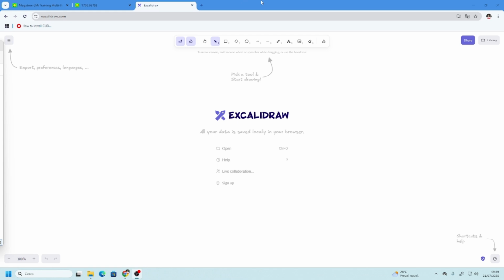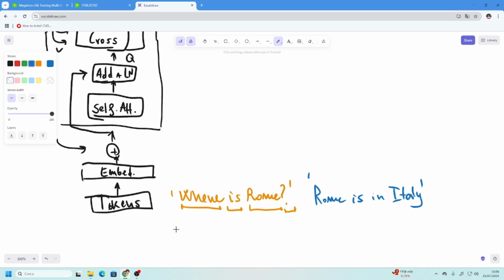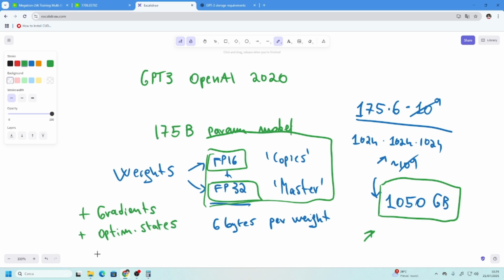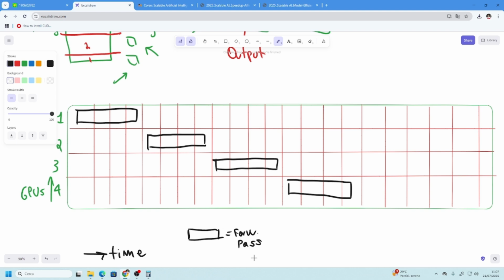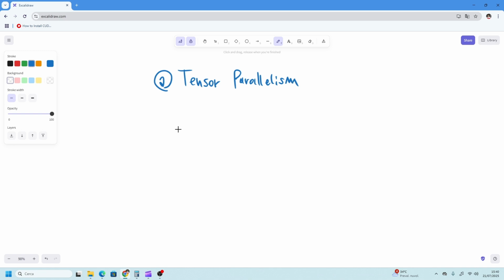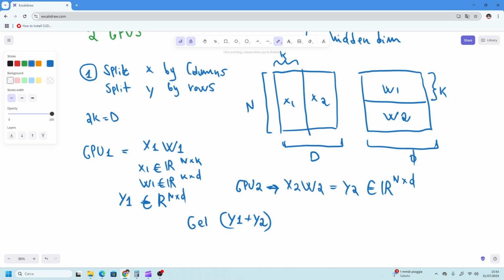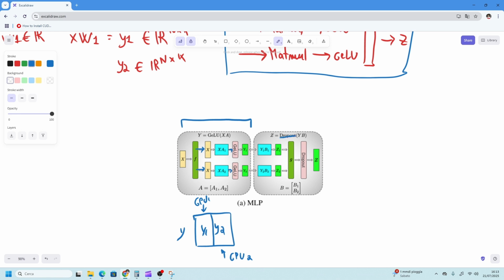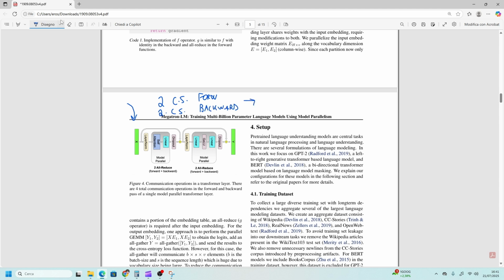Transformers, Pipelining and Tensor Parallelism!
Pipelining and tensor parallelism for dummies!

00:00 - Disclaimer
00:19 - Transformer review
11:03 - Memory
16:49 - Pipelining
27:09 - Tensor Parallelism
48:00 - Outro